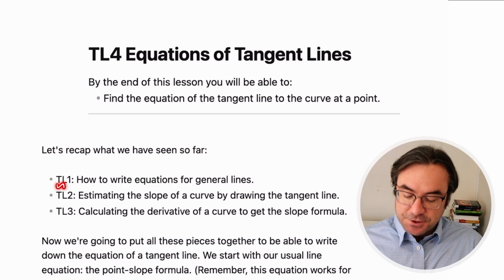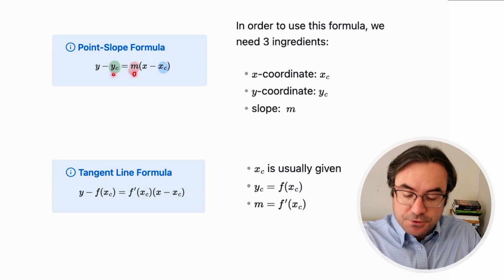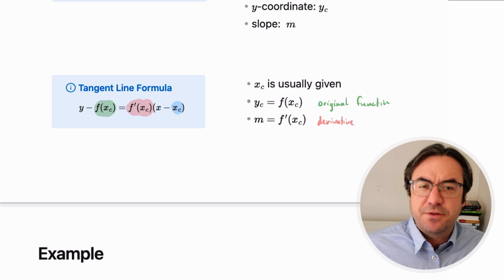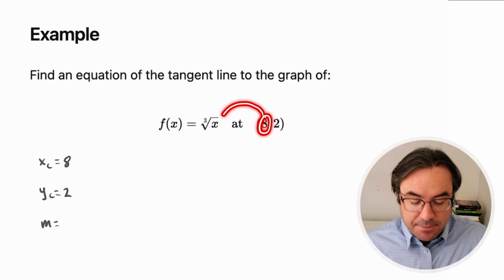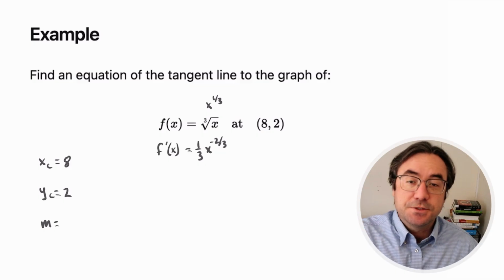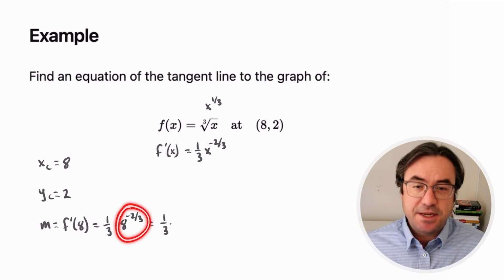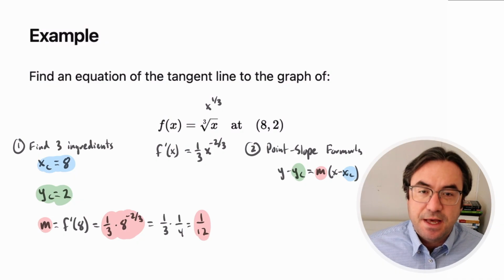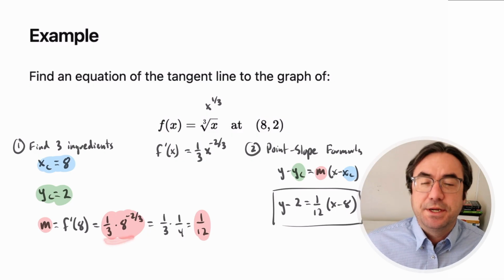MTH 121 Prep - TL4 Tangent Lines